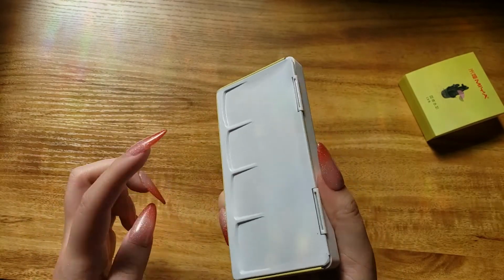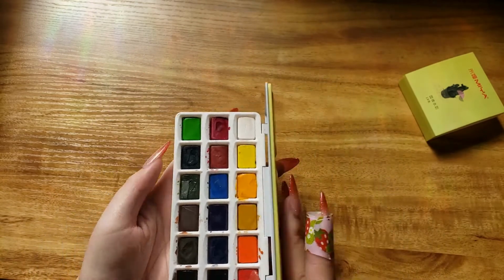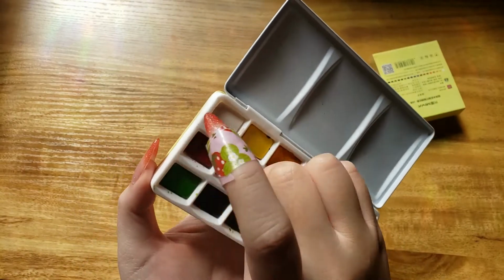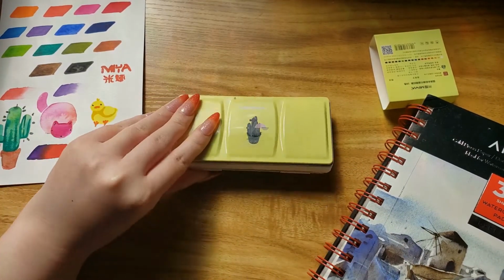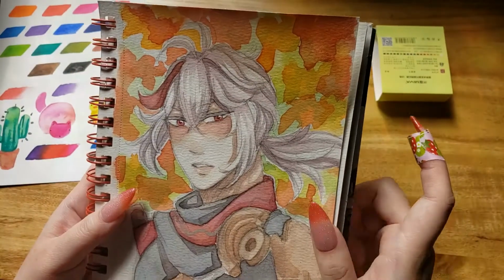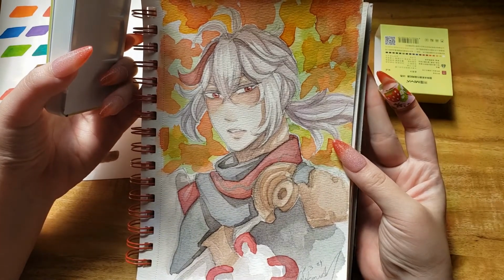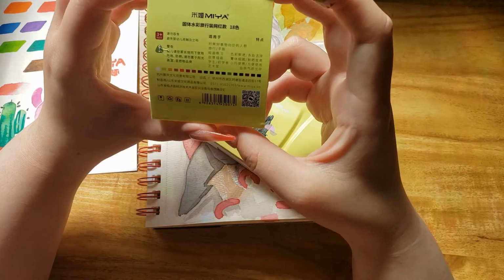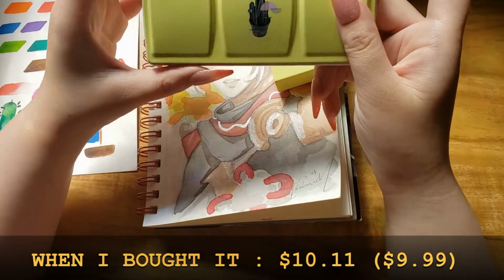MIYA, but Watercolours ║MIYA Watercolour Travel Kit REVIEW ║ ARTVLOG #11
So they went up by 4 buckeroonies.
Links (Amazon):
What I got: